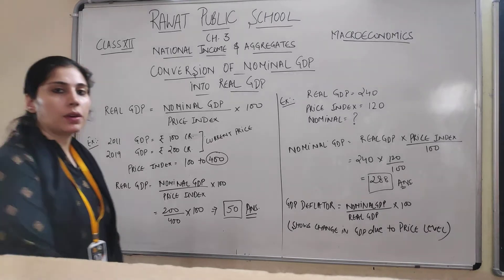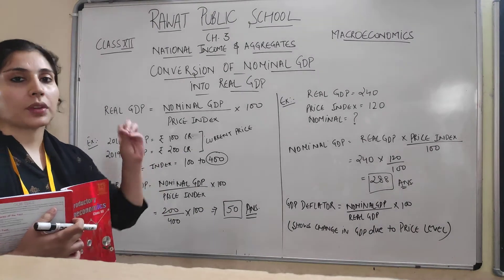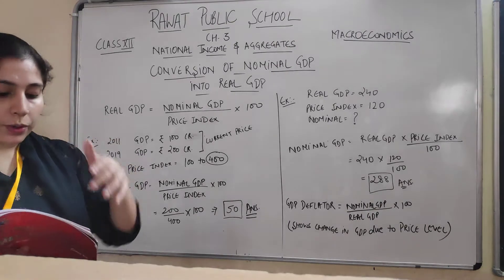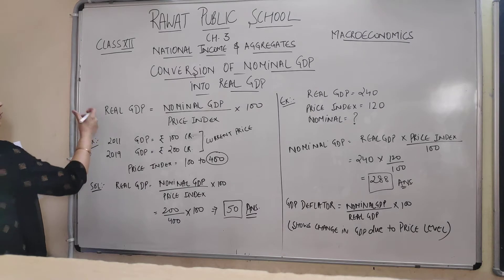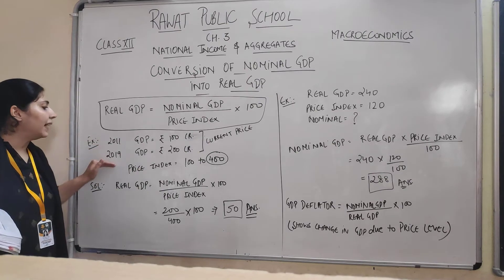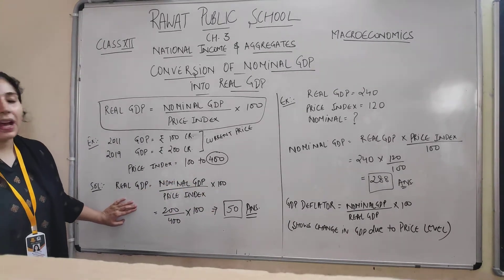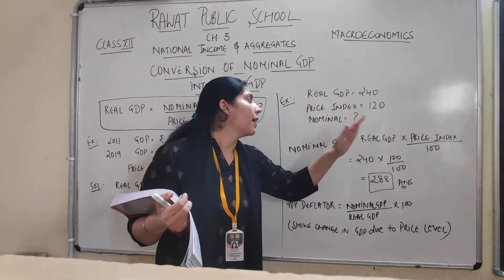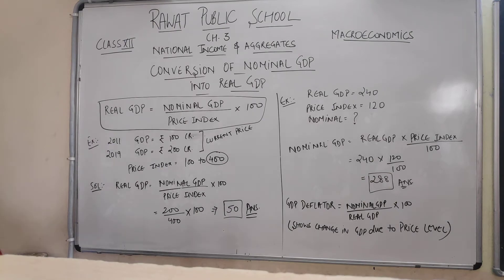class XII Macroeconomics Ch-3 National Income and Related Aggregate Nominal and Real GDP Numerical